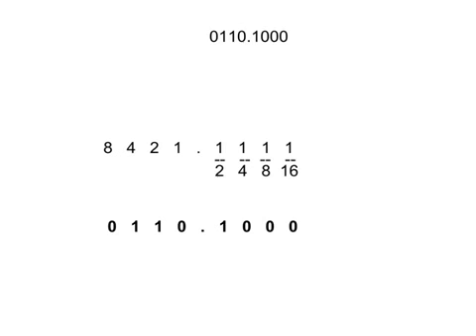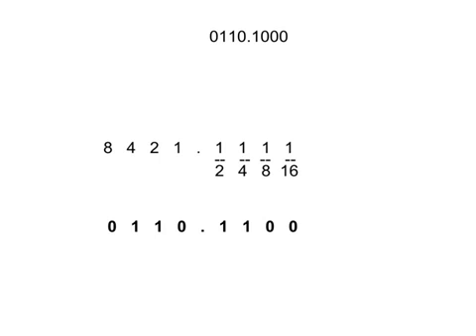C language complete lessons# 20